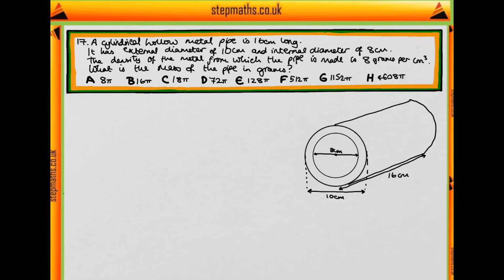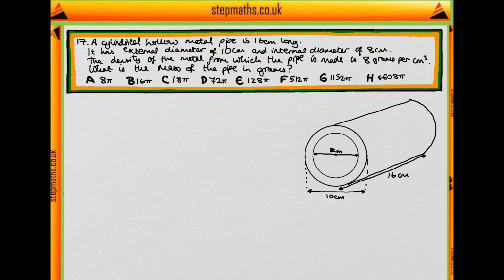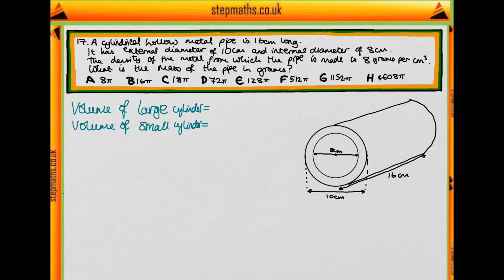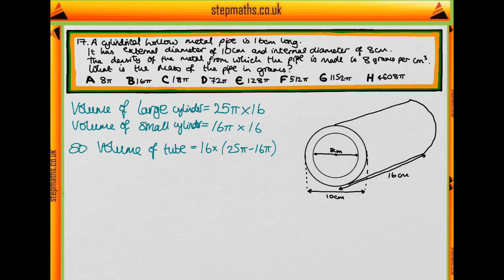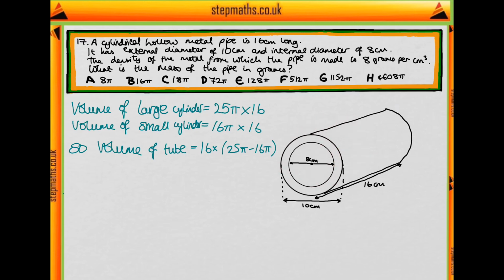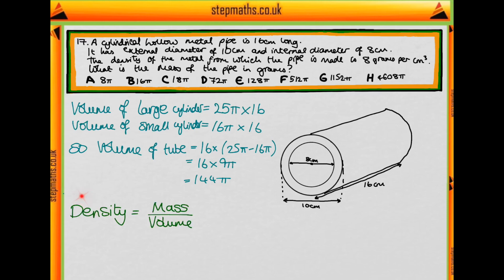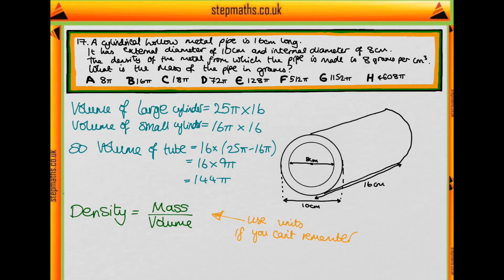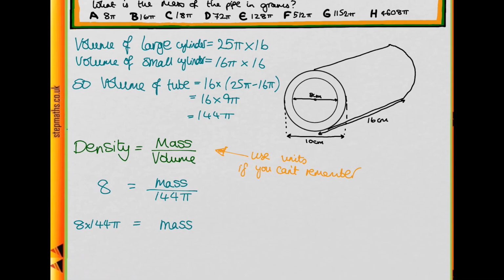NSAA 2017 Section 1 - Q17 Maths - Volume, Density and Mass - Worked Solution